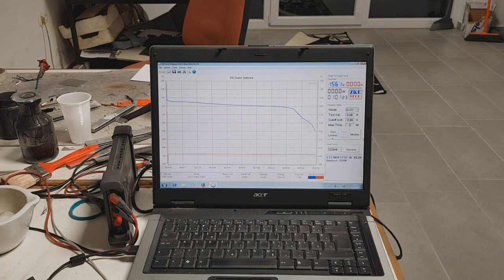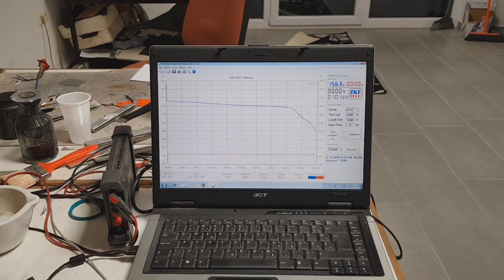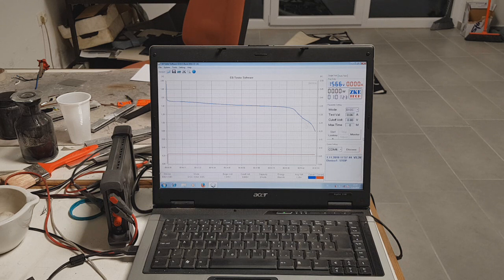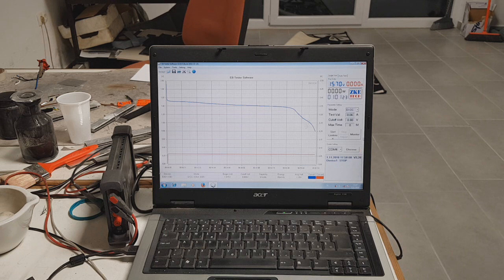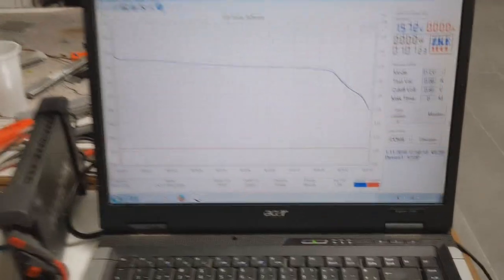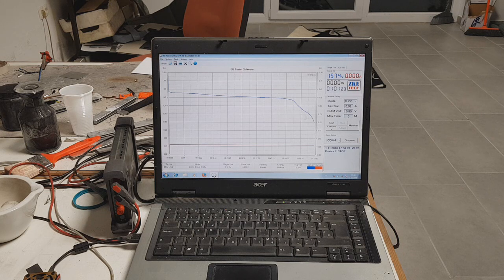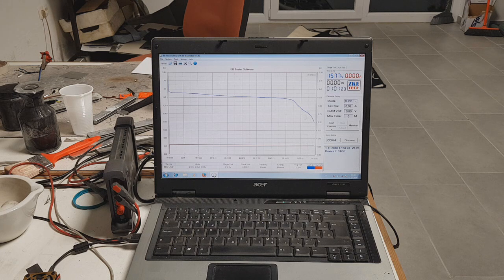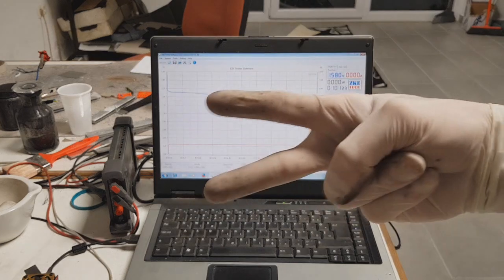Zinc Battery (zinc Hexacyanoferrate) UPDATE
In the video "Zinc Battery (zinc Hexacyanoferrate) UPDATE" I make a results update. The zinc ion battery have the specific energy form 80 to 100 Wh/kg. So, in this video I get 85 Wh/kg which is twice the specific energy of the lead acid battery.

or